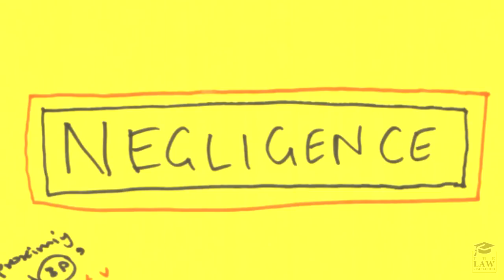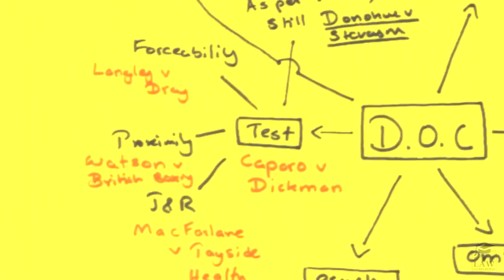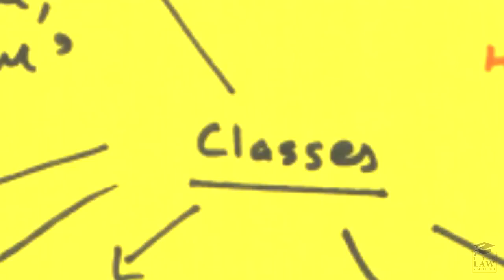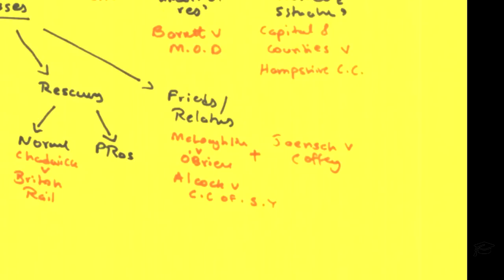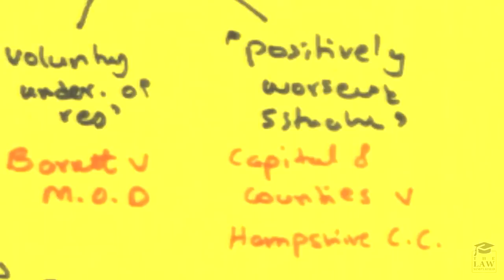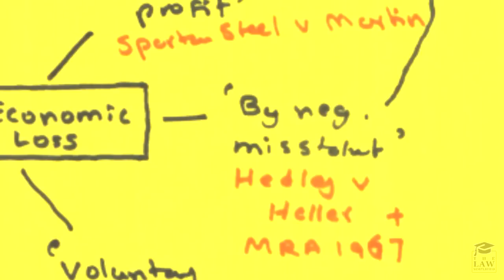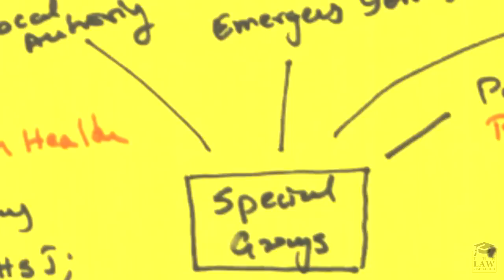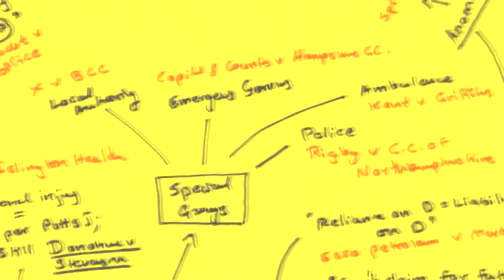Negligence - Duty of Care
NEW! Criminal Law on Kindle

Recommended Reading:

Q&A Criminal Law by Norman Baird (Kindle Edition)

Q&A Criminal Law by Norman Baird (Paperback Edition)

Smith & Hogan's Criminal Law by David Ormerod and Karl Laird